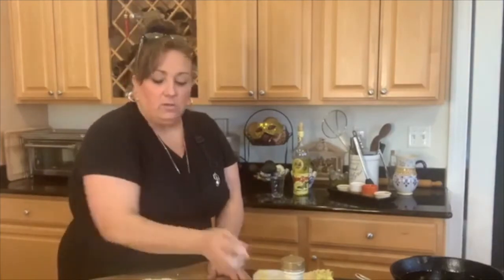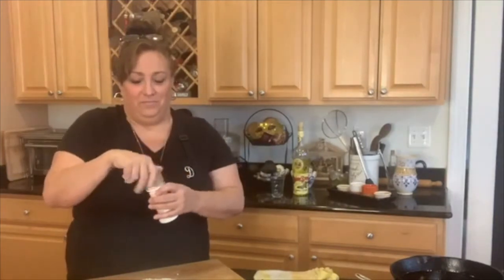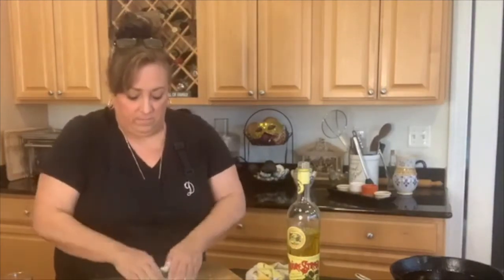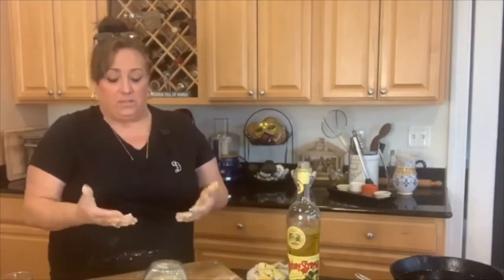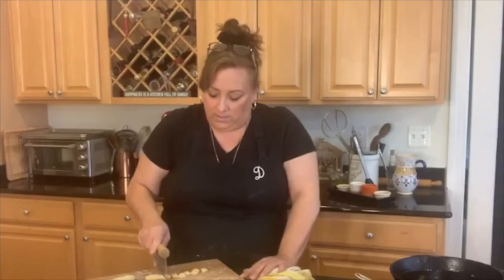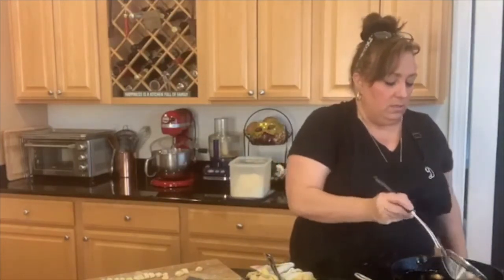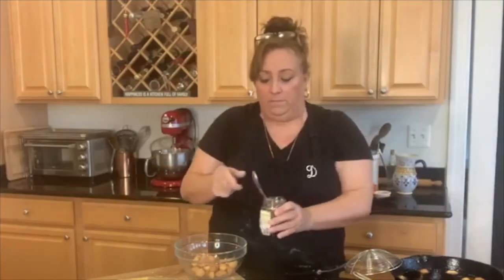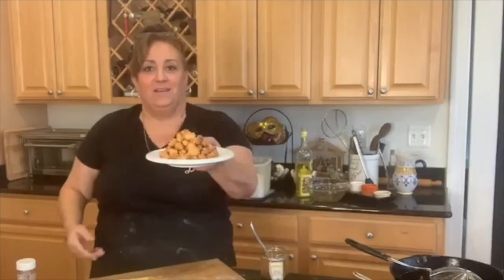Strufoli / Pignolata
A wonderful TYPICAL ITALIAN TREAT for Christmas, Carnevale or any other holiday!

I know it’s a difficult effort!  LOL…. but please take that moment!  You’ll never have to do it again! It’s FREE!... And I promise to always give you the best content I can!!!

Tune in to my LIVE Facebook videos weekdays at 11ish.
Those videos then come to live here on YouTube in their appropriate playlists so you never miss anything and can find it easily!

If you are interested in some of the products I use… check out these links!
LOVE my Pampered Chef products!

For wonderful organic spices and great prices!  Check out FreshJax Spices!

My favorite Italian pans!